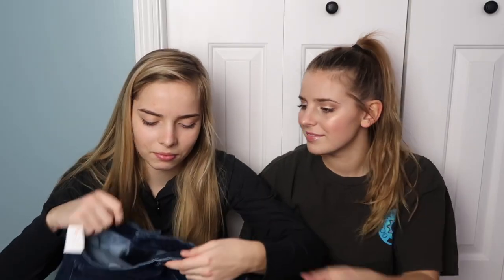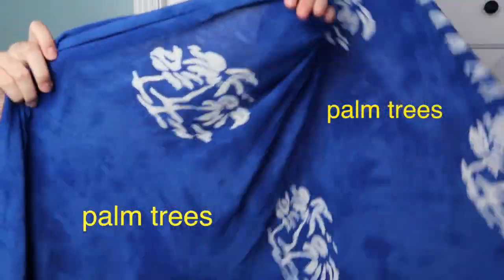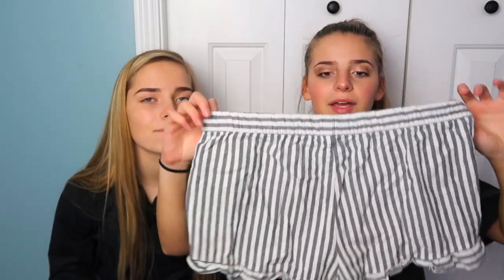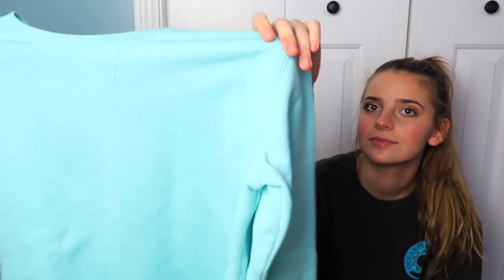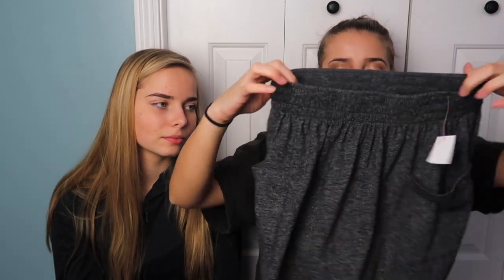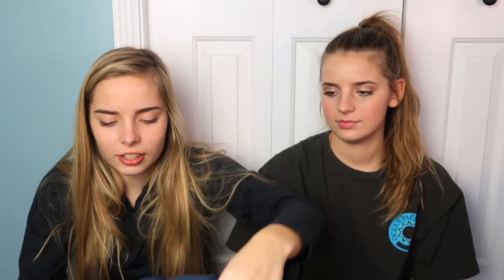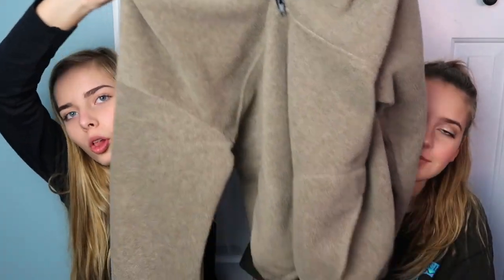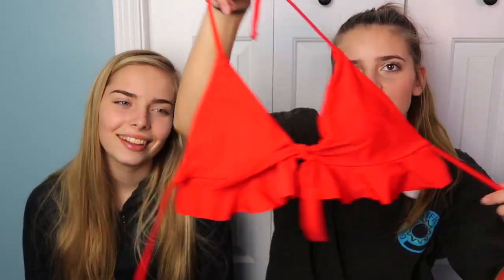HUGE CLOTHING HAUL!!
We set out on a mission to Goodwill to find some pants we could modify to fit over Anna's cast.  Our intention was to pick up a few things.  But, if you know us, we ended up with some GREAT finds!  In this video we will show you everything we came home with.
We had a great time filming this video and hope you enjoy it.

Lindsay's: Lindsay_kateee
Anna and Lindsay's: Anna_Lindsay_official